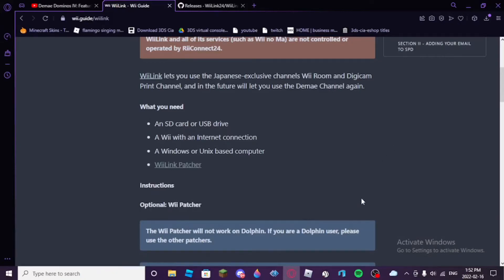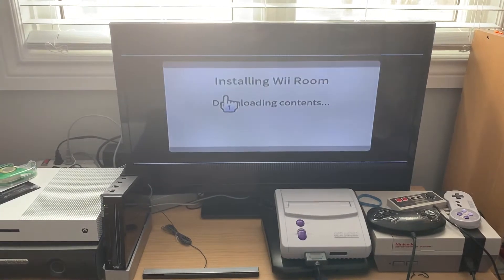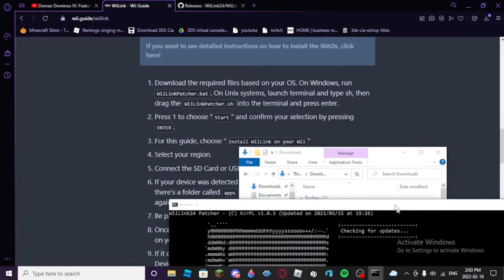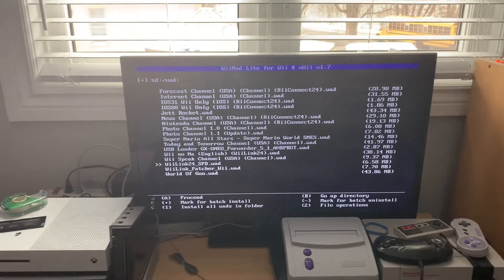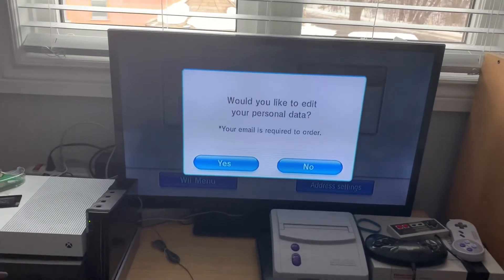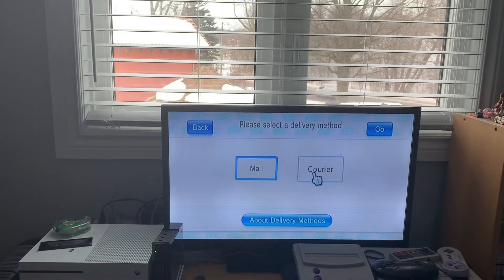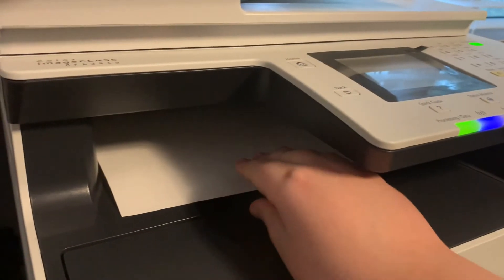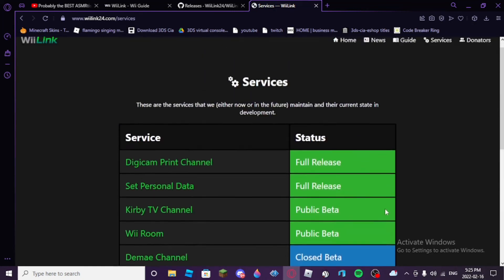How to install wiilink24 on your wii console